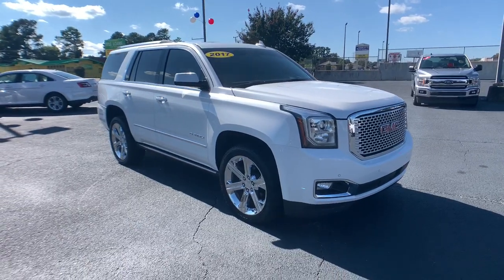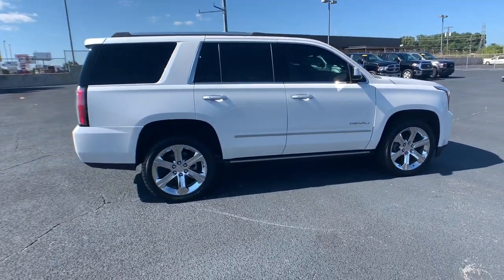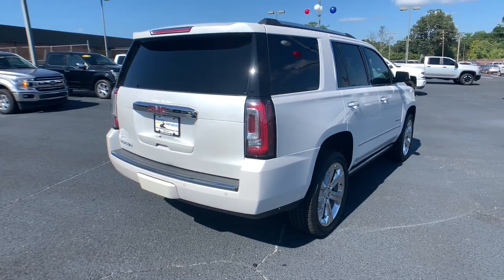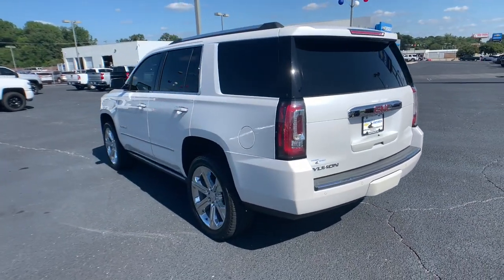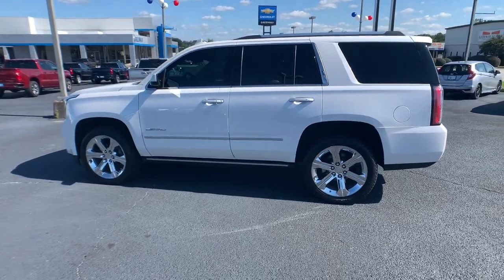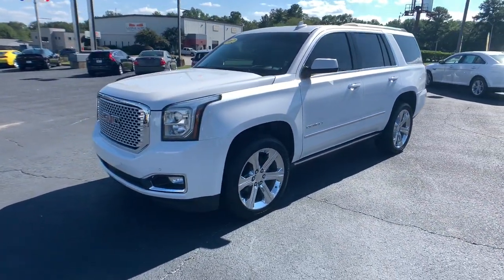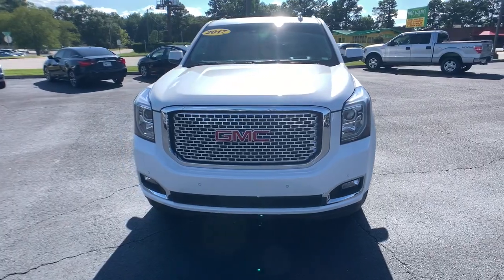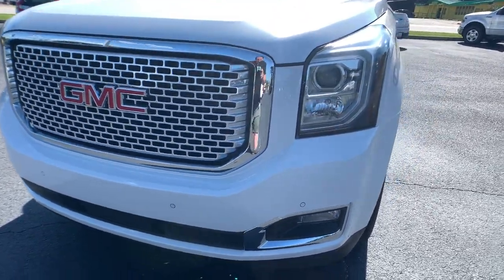2017 GMC Yukon Spartanburg, Cowpens, Rosewood, Roebuck, Boiling Springs, SC P3414B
White Frost Tricoat Used 2017 GMC Yukon available in Spartanburg, SC at Greenway Chevrolet of Spartanburg. Servicing the Spartanburg, Cowpens, Rosewood, Roebuck, Boiling Springs, SC area.

Greenway Chevrolet of Spartanburg
1051 Asheville Hwy

17 Disc/Disc VAC Power Brakes, 3rd row seats: split-bench, 4-Wheel Disc Brakes, 5 Auxiliary 12-volt Power Outlets, ABS brakes, Adjustable pedals, All-Weather Floor Mats, Auto High-beam Headlights, Auto-dimming door mirrors, Auto-dimming Rear-View mirror, Black Assist Steps w/Chrome Strip, Bodyside moldings, Brake assist, Bumpers: body-color, Compass, Delay-off headlights, Dual front impact airbags, Dual front side impact airbags, Electronic Stability Control, Emergency communication system, Enhanced Driver Alert Package, Exterior Parking Camera Rear, Forward Collision Alert Sensor Indicator, Front anti-roll bar, Front Bucket Seats, Front Center Armrest, Front fog lights, Front wheel independent suspension, Full-Feature Reclining Bucket Seats, Fully automatic headlights, Hands Free Power Liftgate, Heads-Up Display, Heated & Ventilated Driver & Front Passenger Seats, Heated door mirrors, High-Intensity Discharge Headlights, Intellibeam Automatic High Beam On/Off Headlamps, Lane Keep Assist, License Plate Front Mounting Package, Low Speed Forward Automatic Braking, Low tire pressure warning, Magnetic Ride Control Suspension Package, Memory Package, Memory seat, Navigation System, Occupant sensing airbag, Open Road Package, Overhead airbag, Panic alarm, Passive Entry System, Pedal memory, Power door mirrors, Power driver seat, Power Liftgate, Power steering, Power Tilt-Sliding Sunroof w/Express-Open/Close, Power windows, Power-Adjustable Pedals For Accelerator & Brake, Push Button Keyless Start, Pwr Retractable Assist Steps w/Perimeter Lighting, Rear anti-roll bar, Rear Seat Blu-Ray/DVD Entertainment System, Remote Keyless Entry, Remote keyless entry, Roof rack: rails only, Security system, Speed control, Speed-sensing steering, Steering wheel memory, Steering wheel mounted audio controls, Traction control, Universal Home Remote, Voltmeter, Wireless Charging.brbrbrReviews:br  * Seating for up to nine passengers; standard V8 engine delivers ample passing power and a stout tow rating; clean cabin design is one of the best in the class; available two-speed transfer case gives the Yukon the ability to tackle difficult off-road terrain. Source: EdmundsbrbrbrAll pricing and details are believed to be accurate. Retail prices on used vehicles are based on market demand and supply; and are obtained using sites including but not limited to NADA, KBB, and Black Book. Prices are subject to change. Pictures are for illustration purposes only and are subject to prior sale. Adjusted price does not include reconditioning, dealer addendum, dealer installed accessories, tax, tag, title, registration fees, and luxcare are additional. Prices include a $750 finance bonus discount and $750 trade discount. A loan must be acquired using Greenway Chevrolet's finance resources and trade must be 2010 or newer with less than 150,000 miles. The dealer closing fee of $299.00 is included in the advertised price. See dealer for details.